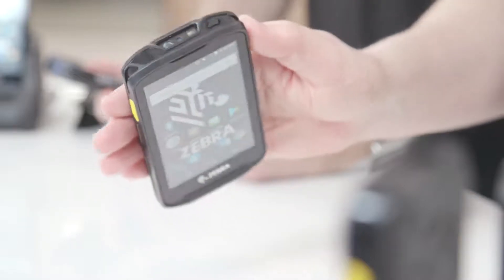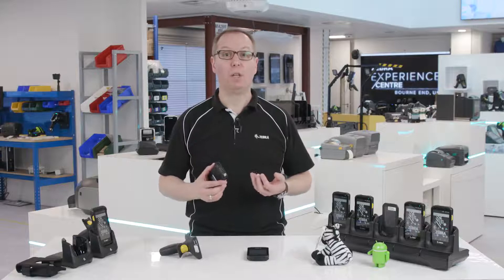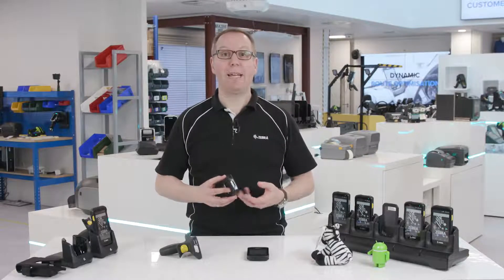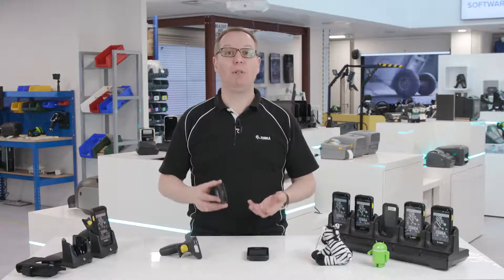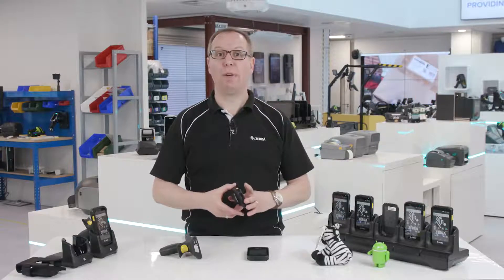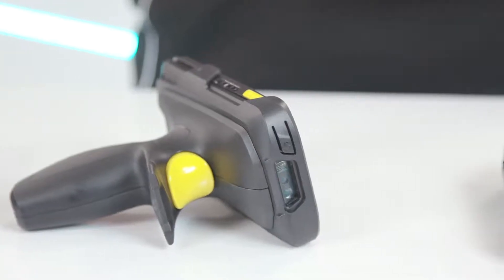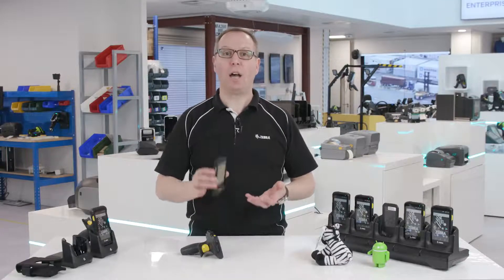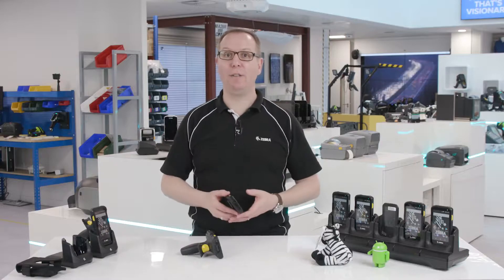Zebra TC25 Rugged Smartphone Barcode and Scanning